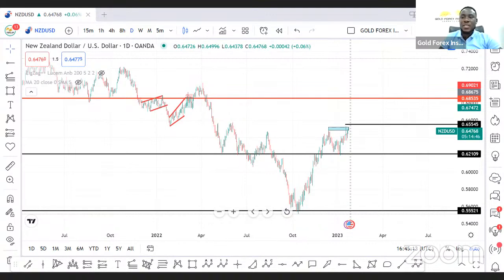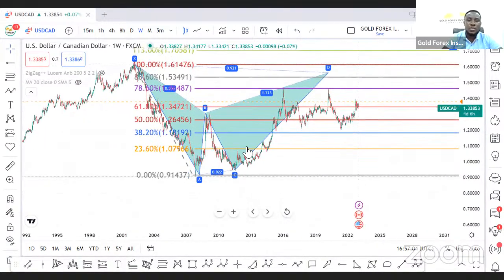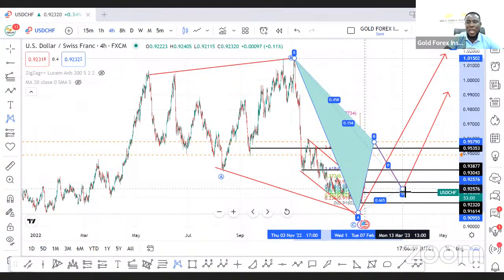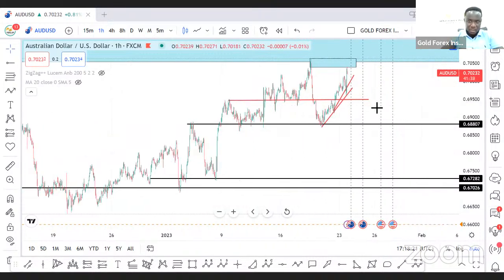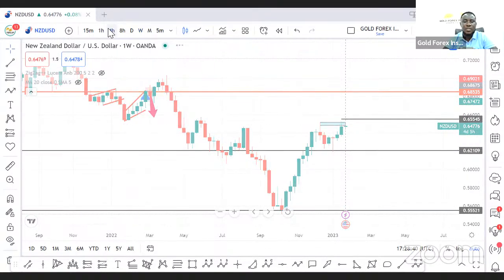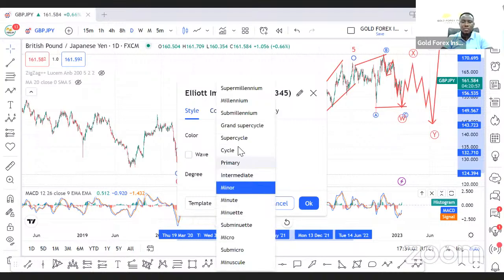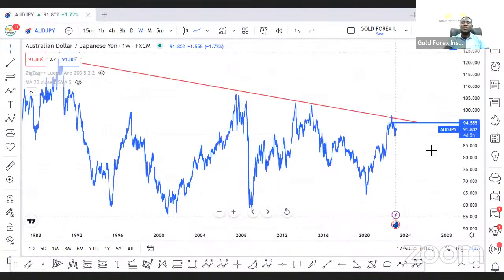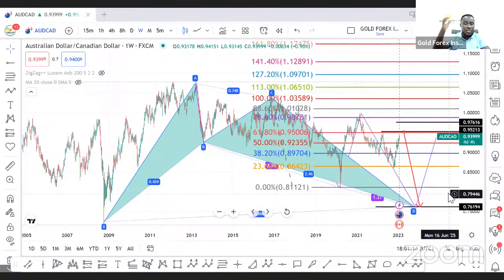On the chart with Dr Harmonics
market structure forex smart money outlined in this video by dr harmonics(on the chart) is based on the powerful STR forex strategy. this strategy is to be used together with professional Risk Management principles to create a complete Forex strategy. Any Forex trader who does not currently have a professional Risk Management process or needs a training on the STR strategy should contact us with the links below the description to enroll in our courses. we offer free start-right foundation courses too for beginners.

whatsapp or call : (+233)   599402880
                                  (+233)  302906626